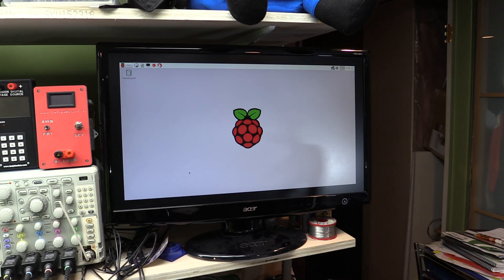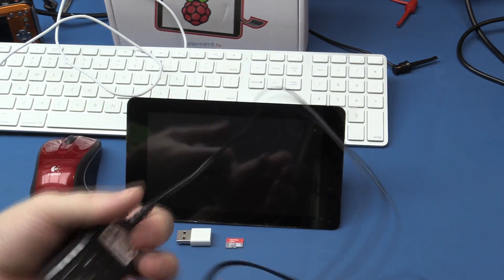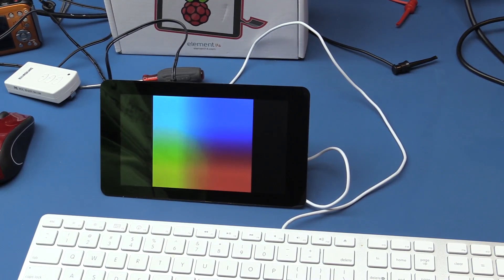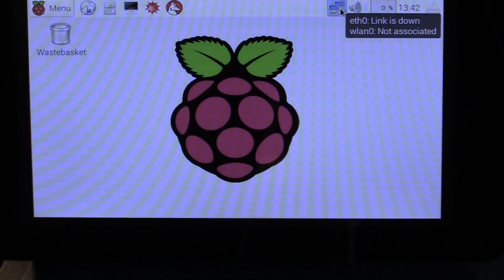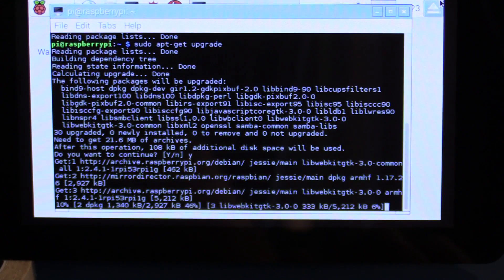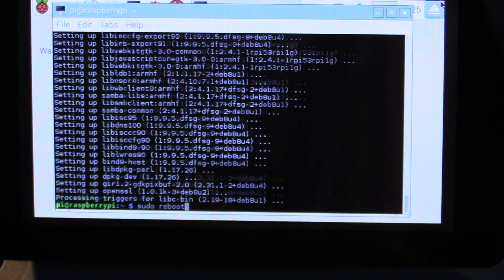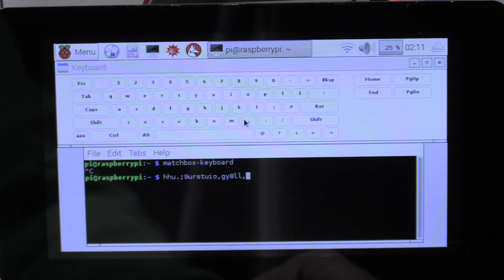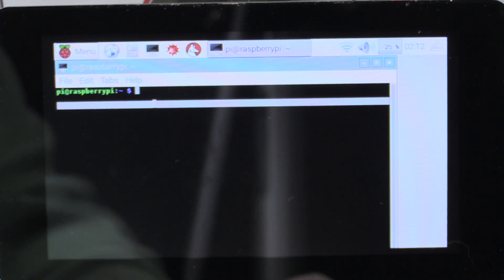New Raspberry Pi 7" Touch Screen LCD - test with Raspbian 1.5.0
In the previous video I took you through detaild assembly of the official RPI 7" LCD screen

Now we will load up Raspbian and test it, this video assumes you have created and installed a boot SD card using Raspbian 1.5.0, the lastest as of Jan 2016 and have verified this is working with an HDMI LCD screen

You will see that by using the latest Raspbian image the who assembly and initial test is simple, easy to perform and works first time. If you have issues then please go back and re-watch the video. I did not hide any secrets and truied to show every little detail in order to help you

and finally if needed, configuring / testing a WIFI connection using the official WIFI dongle for the PI